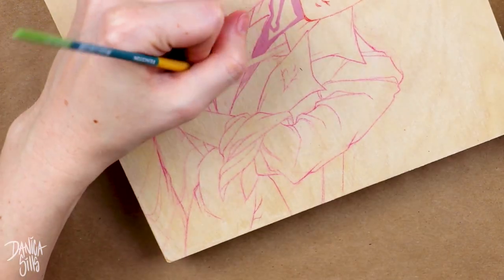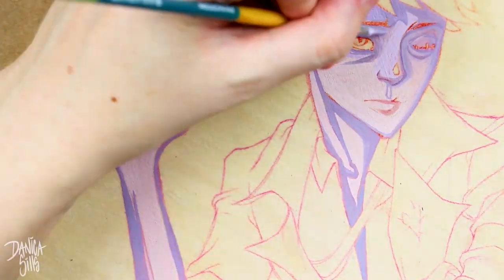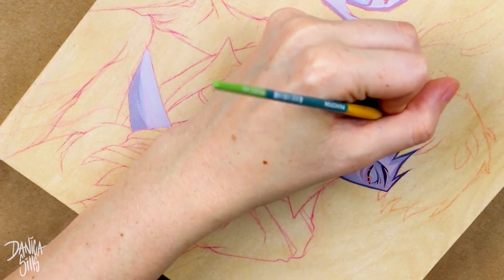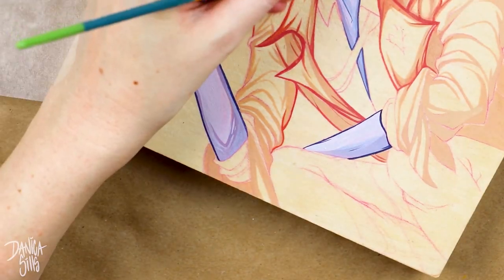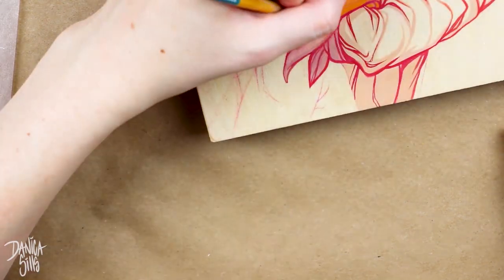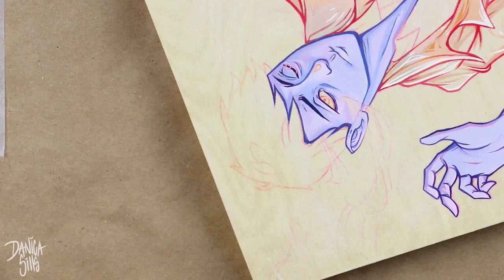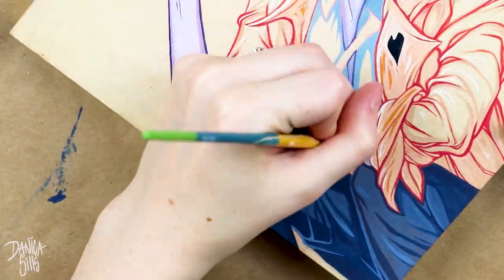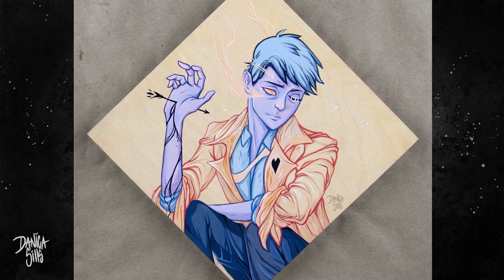How to Paint on Wood • Black Heart • Gouache Painting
• MATERIALS •
• Holbein Artists Gouache Set of 12

• Digital Load-out •
Cintiq 13HD Pen Display:

Photoshop CC

Blue Yeti USB Microphone - Blackout Edition: